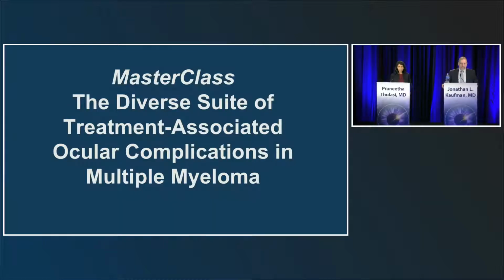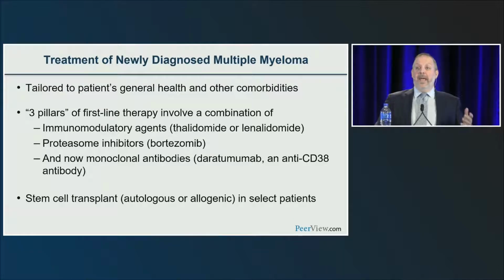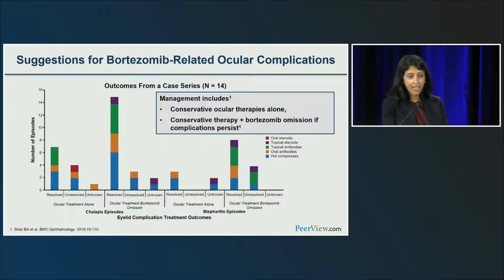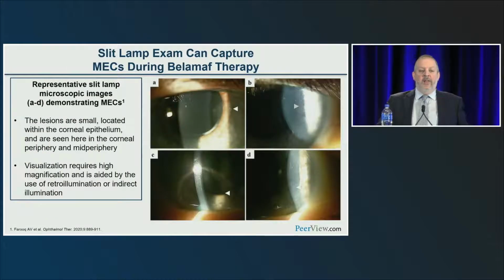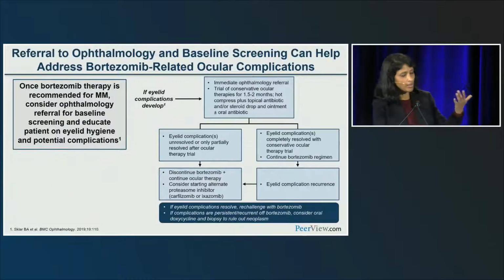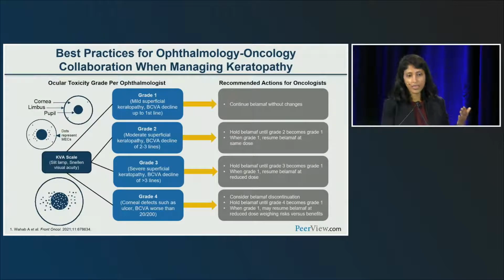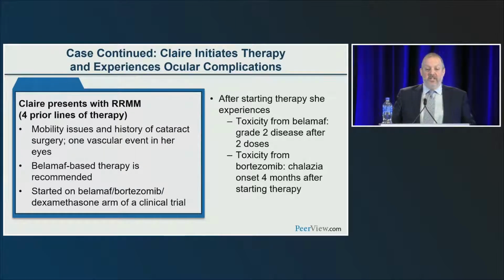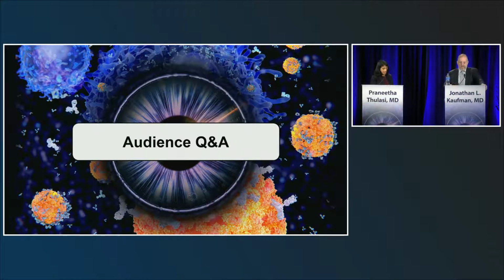Watch Drs. Thulasi & Kaufman discuss MultipleMyeloma at AAO2022